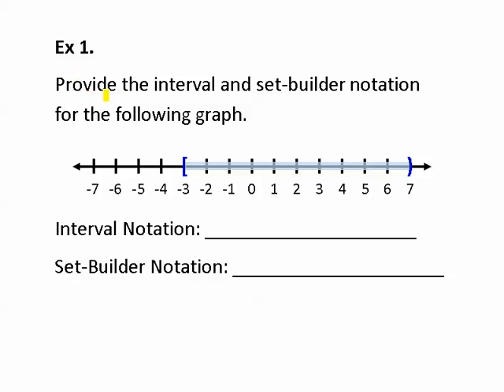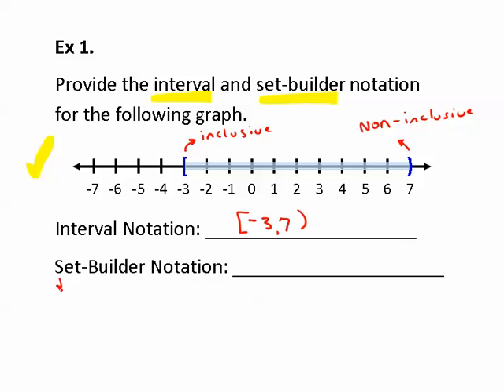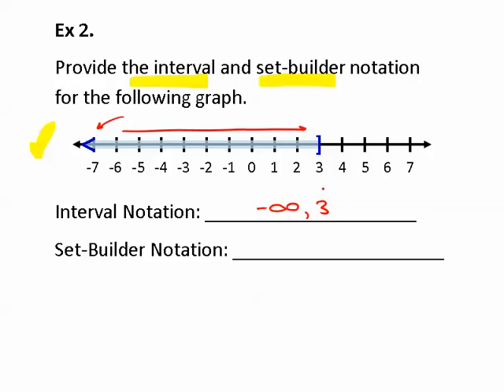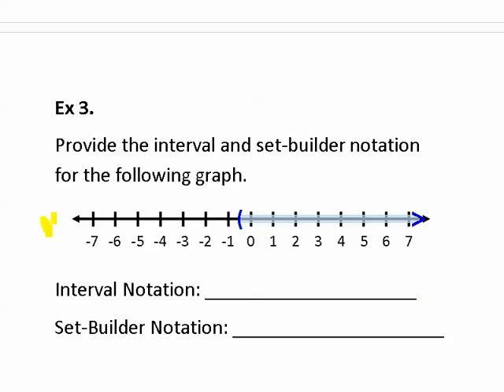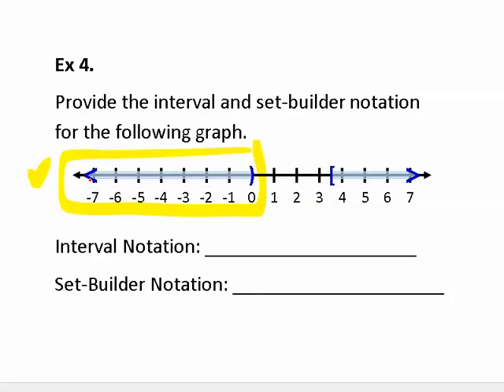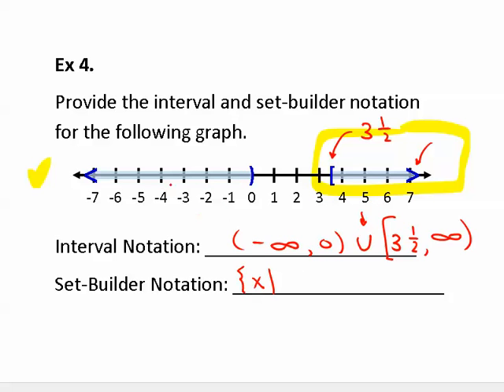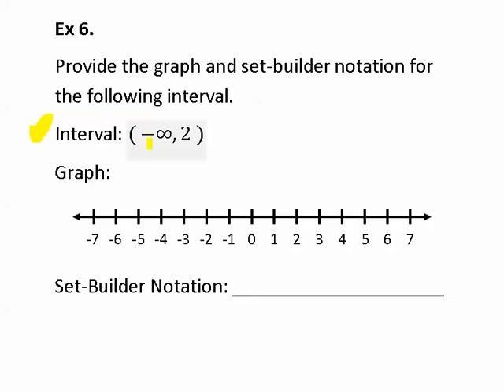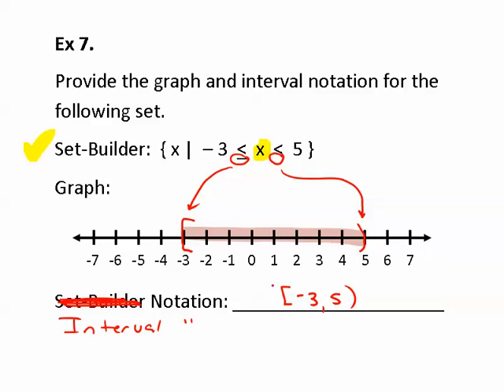Interval and Set Notation and Graphs